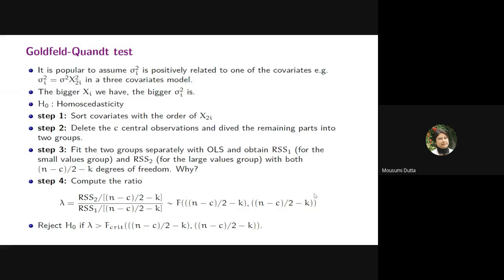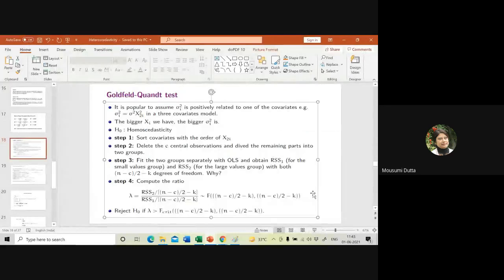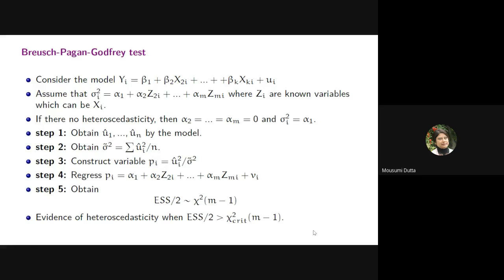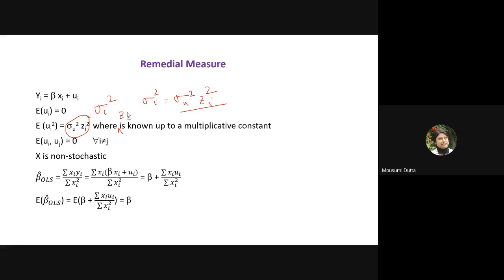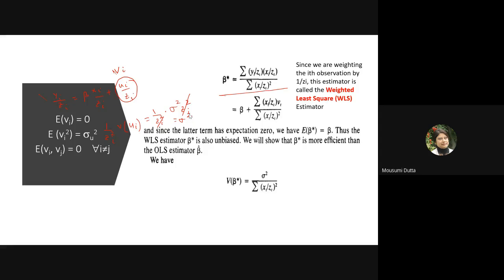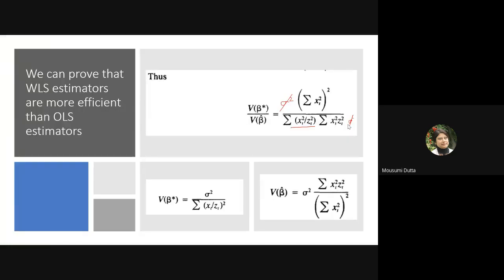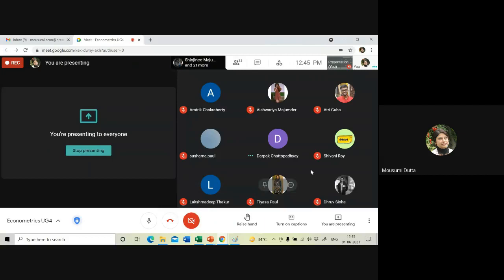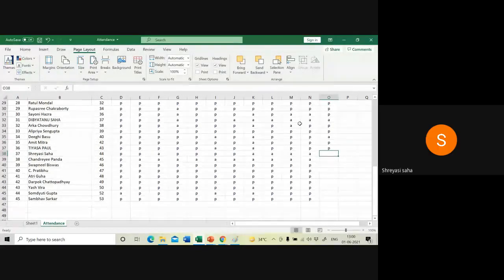Econometrics 13 UG4 010621